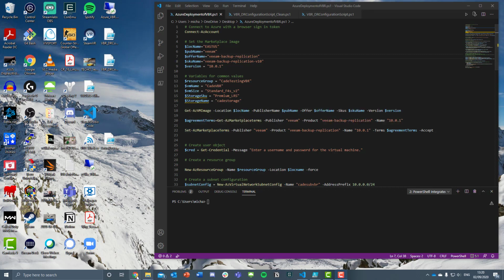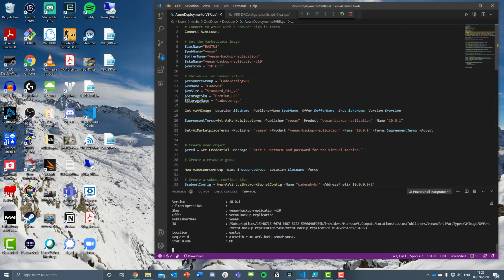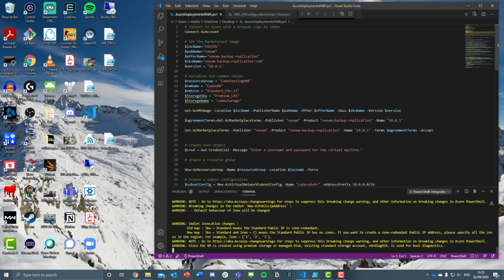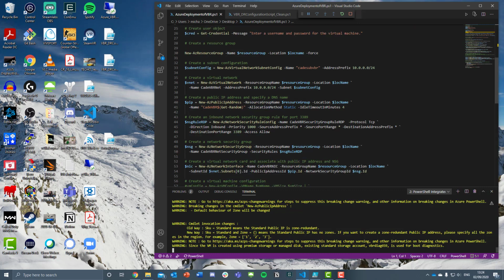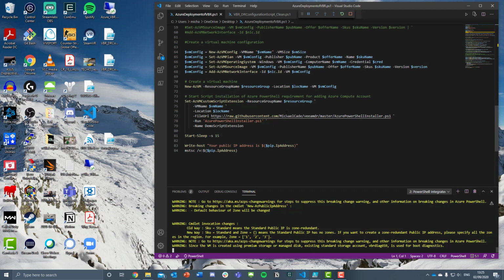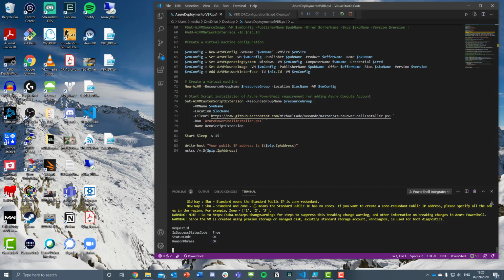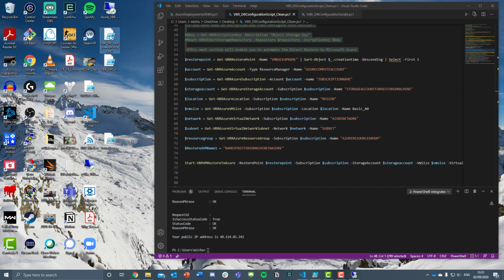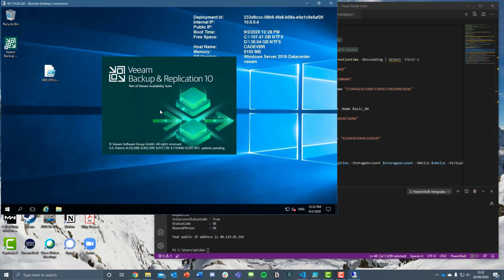Veeam - Automated Deployment in Microsoft Azure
This video demo highlights part 1 of this blog, the deployment of Veeam Backup & Replication in Microsoft Azure using Azure PowerShell to automate the complete deployment.

This is a follow on to the previous video titled Disaster Recovery to the Cloud, having the automation power of being able to spin up this management instance to start recovering workloads, testing workloads or even migrating workloads to Microsoft Azure is a powerful capability whilst also maintaining the ability to do this all with the free Community Edition Production of Veeam Backup & Replication.